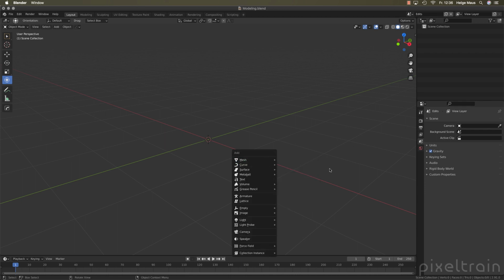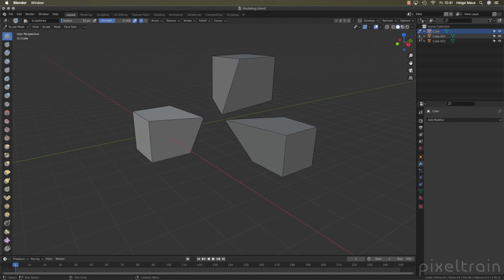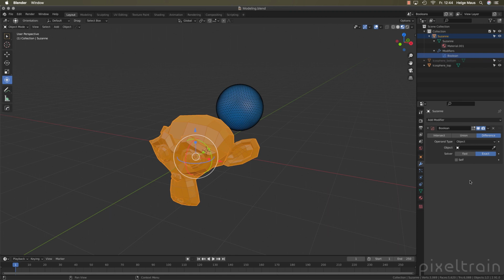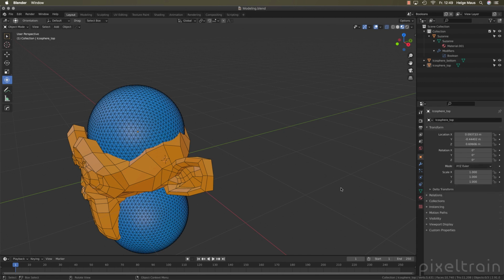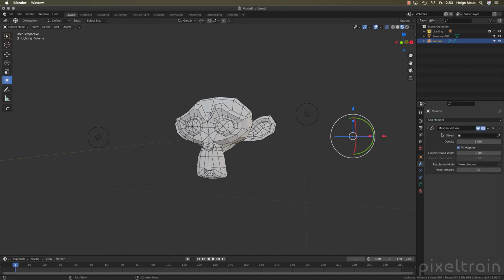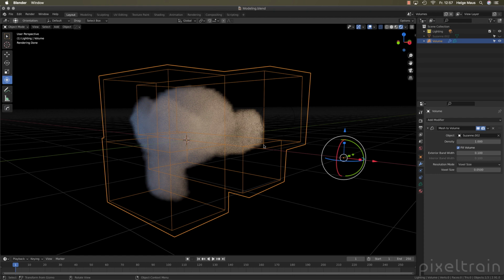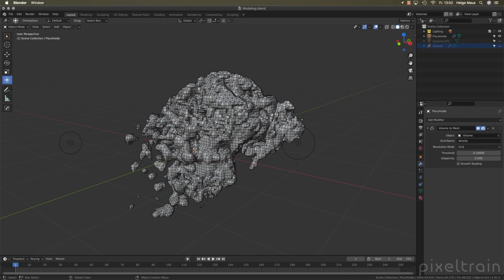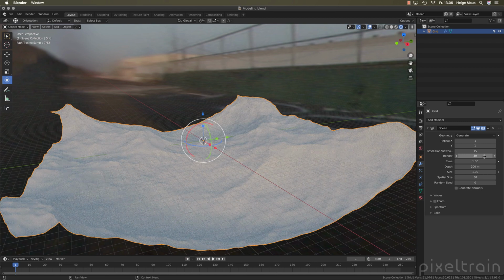Blender 2.91 New Features - 02 Polygon Modeling, Booleans, Volumes & Modifiers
In this tutorial, we will take a tour through many new features in Blender 2.91 when it comes to switching Modes and working with more than one object at the same time. Then we talk about the new solver inside of the Boolean Modifier and some more options there. Then we learn how to use the new Volume Modifiers and see a roundtrip of bringing Meshes to Volumes, Displace the Volumes and then mesh them again. And, we talk about the small additions in some Modifiers like Subdivision Surfaces and Ocean.

These topics are covered:

Fast switching between Object Modes
Outliner Modes Display
Multiple Objects in Edit Mode
Adding more Objects to the Edit Mode
Switching Objects in Edit Mode
Other Mode Examples
New Options for Subdivision Surfaces
Boolean Modifier
Boolean Exact Mode vs. Faster Mode
Hiding and un-hiding Objects
Adding Collections
Using Collections for Booleans
Volume Improvements
Mesh to Volume Modifier
Testing Volumes in Cycles
Volume Resolution & Density
Voxel Amount / Voxel Size
Volume Displace Modifier
Textures & Texture Properties
Displacer Settings
Volume to Mesh Modifier
Mesh Resolution
Adaptive Resolution
Understanding the Threshold
New options in the Ocean Modifier

This tutorial series „Blender 2.91 - New Features“ is meant for beginners in Blender. You learn how Blender works, thinks, where you find the new features and most important, how they work in practice. If you have the feeling, that you heard about new features, but they don't find their way into your daily work, here is your chance. Let’s explore them.